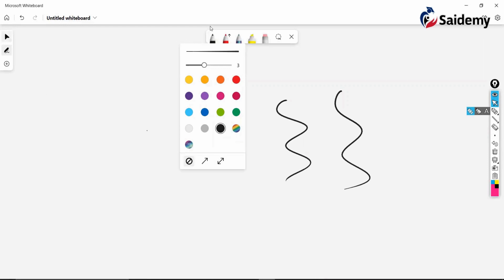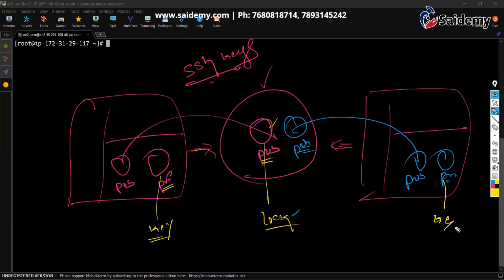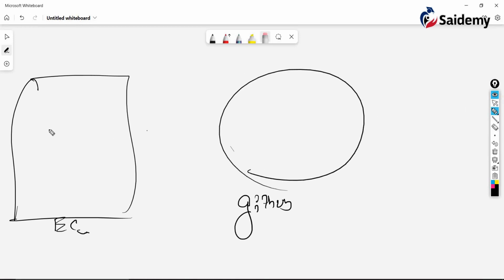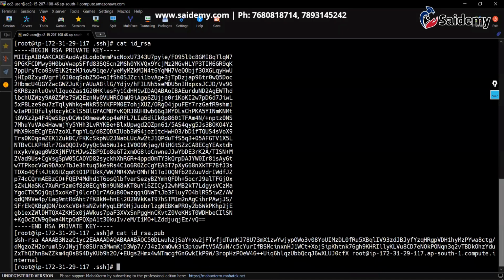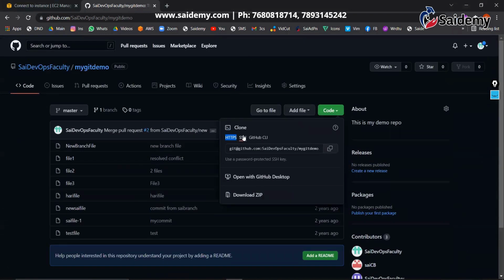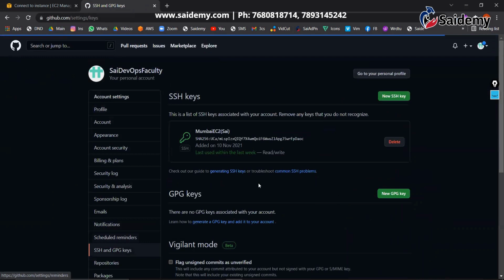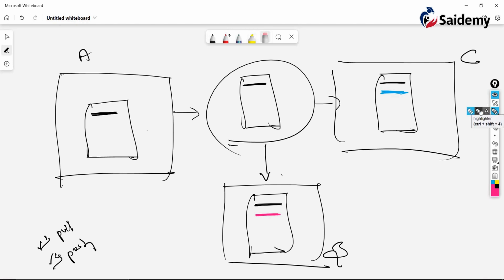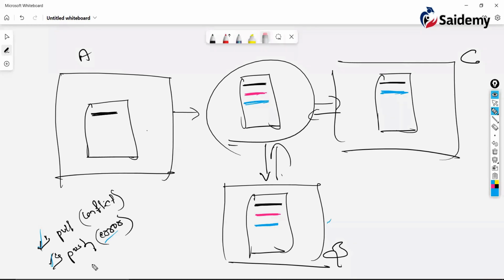Git Part-14: Secure connection with SSH Keys (Git & Git Hub) || DevOps Tutorial 2022